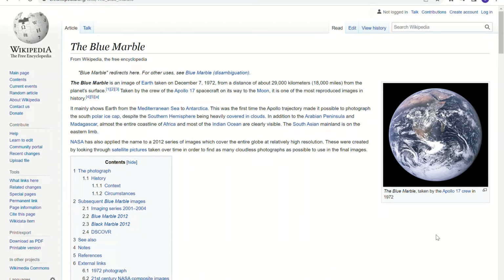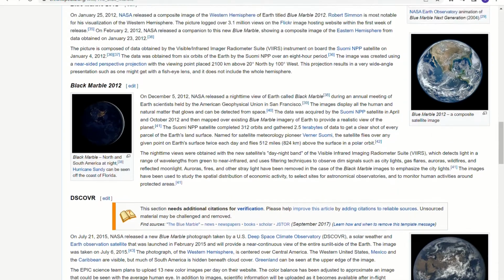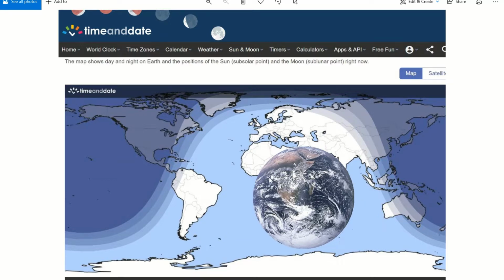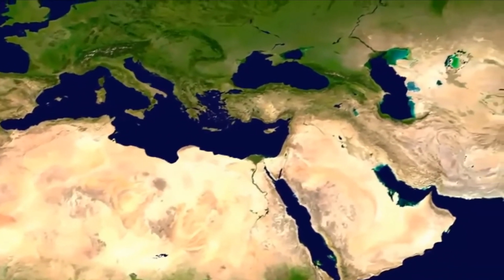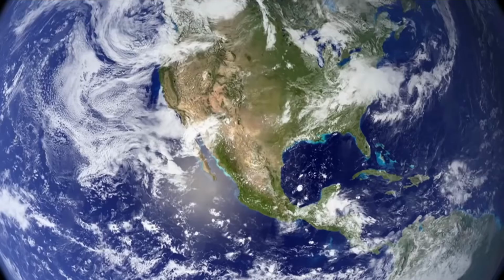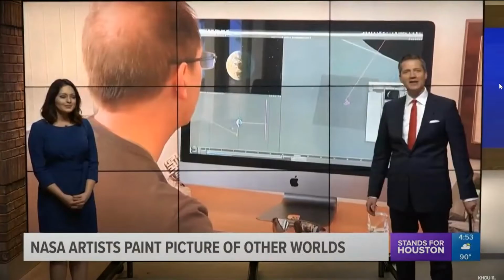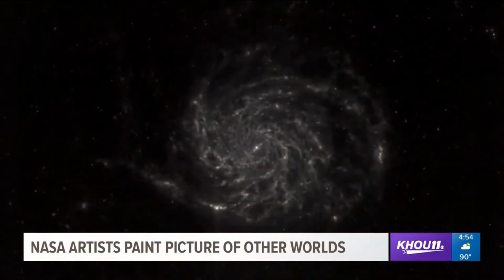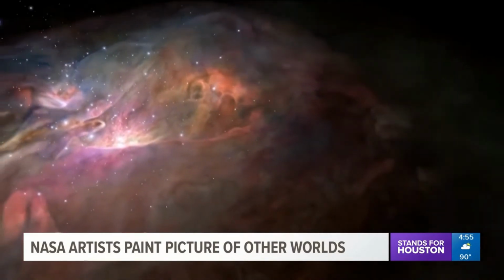The Blue Marble Earth From Space Appears to Have Many Problems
A close and critical look at earth from space
Many people are unaware how these images are created